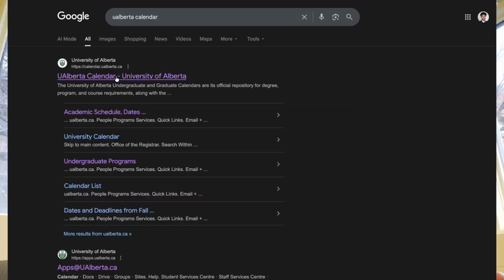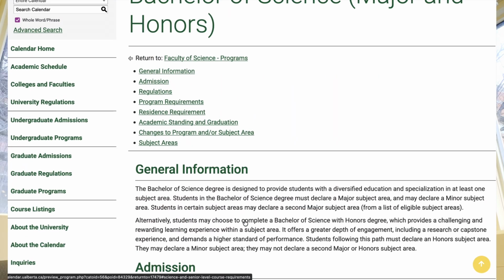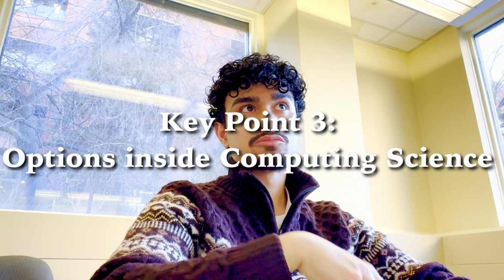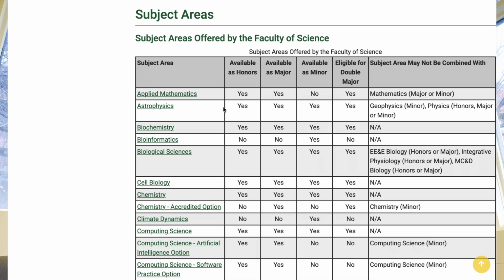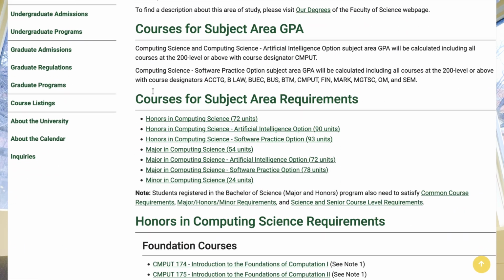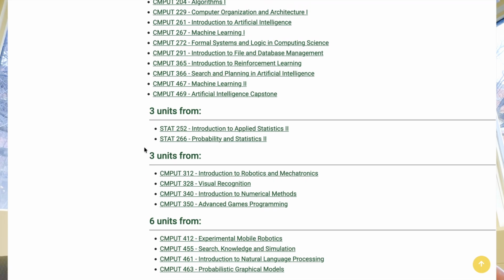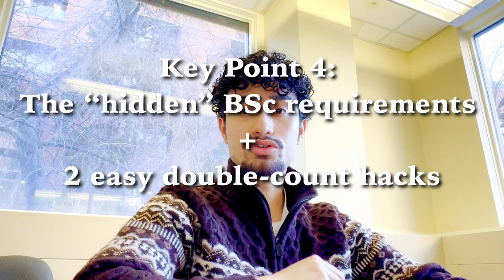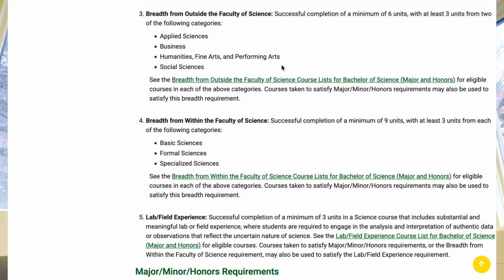UAlberta CS Programs 101: Major vs Honors + Official Links You Need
Confused about the different ways to do Computing Science in a BSc at the University of Alberta? I’m a 4th-year CS student and in this video I break down the main paths (Major vs Honors + CS options like AI and Software Practice) and the exact official pages you should bookmark so you’re not guessing.

What you’ll learn:
- BSc (Major) vs BSc (Honors): how they differ + who each path fits best
- Computing Science “subject area” requirements (this is the real checklist)
- CS Options (AI / Software Practice) and how they fit into your degree
- The “hidden” BSc requirements people forget (breadth, lab/field, Indigenous, senior-level units)
- A quick checklist to choose the right path without overloading your schedule

✅ Copy this checklist:
1) Open the official BSc (Major & Honors) requirements page (Calendar)
2) Decide: Major (flexibility) vs Honors (more depth/structure)
3) Open the Computing Science subject area page and choose: regular CS vs AI option vs Software Practice
4) Check the “forgotten requirements”: breadth (inside/outside science), lab/field, Indigenous, senior-level units
5) Draft a 2-year plan you can actually execute (don’t stack too many heavy courses)
6) If you’re unsure, get your plan reviewed by Science/CS advising

🔗 Official links (bookmark these):
BSc (Major & Honors) requirements (UAlberta Calendar):